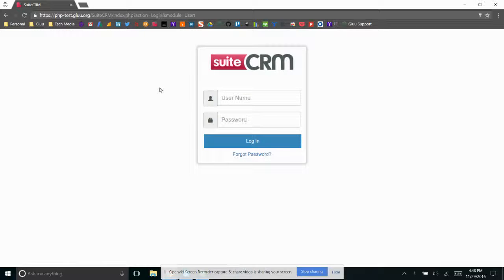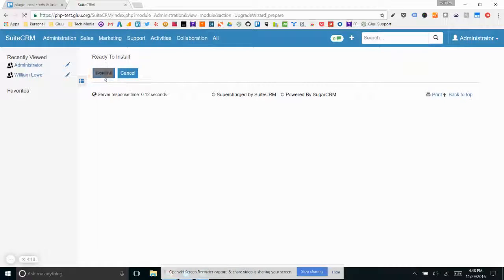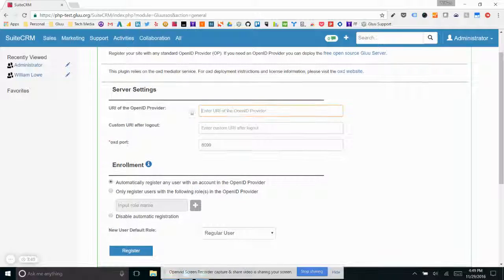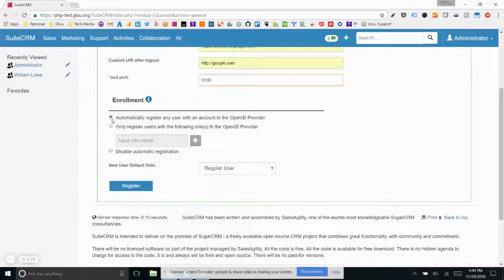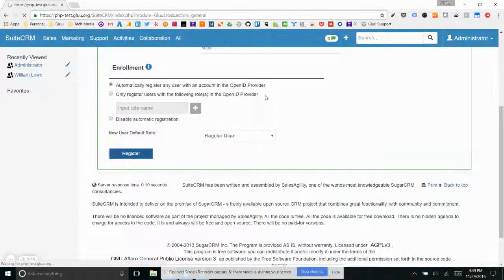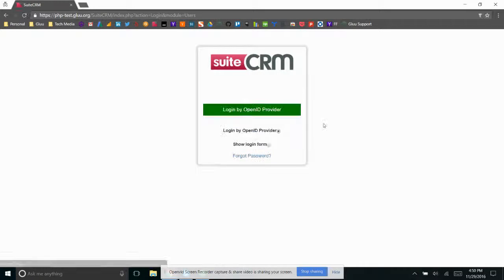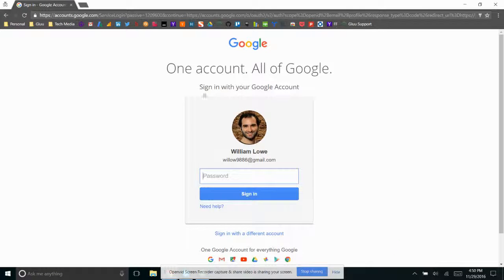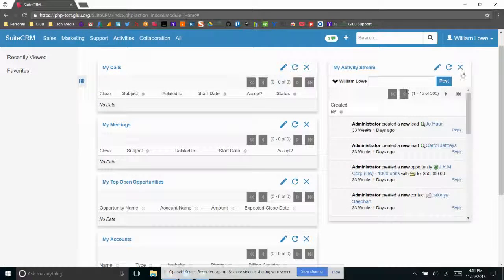Google single sign-on (SSO) to SuiteCRM using oxd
This demo shows how to install and configure the oxd OpenID Connect plugin for SuiteCRM. This plugin makes it easy to send users from SuiteCRM to any standard OpenID Provider, like Google, for login. There are oxd libraries for popular programming languages like PHP, Java, Python, etc., and plugins for other open source applications like WordPress, Magento, Drupal and more.